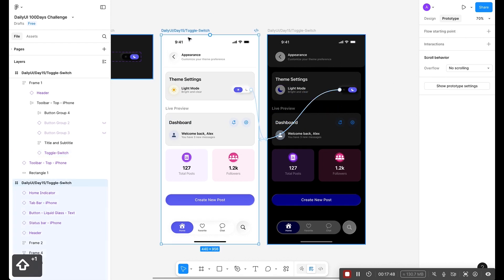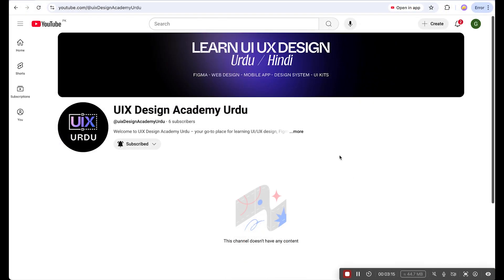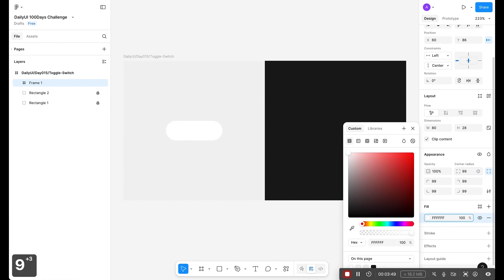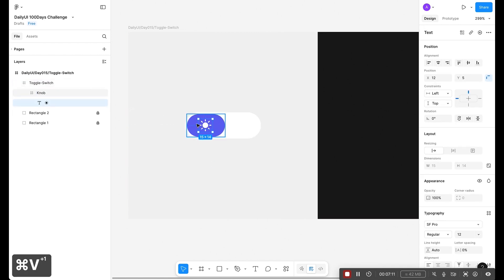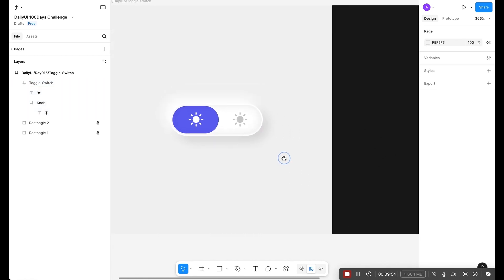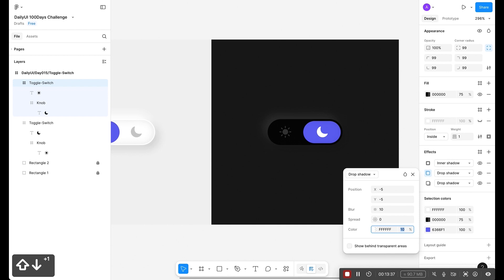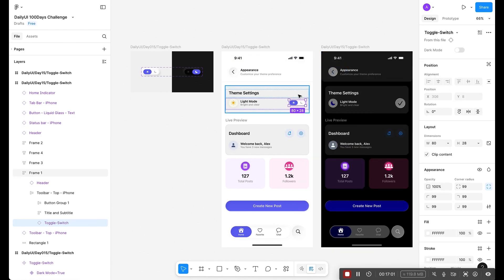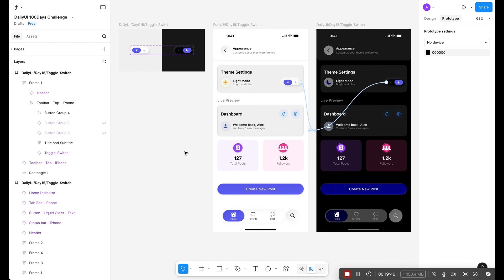Daily UI Challenge | Day 15 | On/Off Switch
Day 15 of the Daily UI Challenge — On/Off Switch in Figma. A beginner-friendly tutorial using Auto Layout, Components, Prototyping and Components variants for Light & Dark Mode.